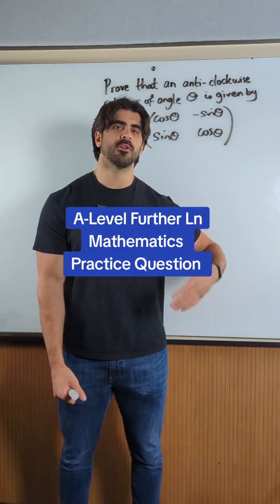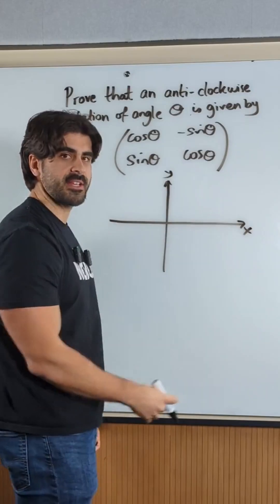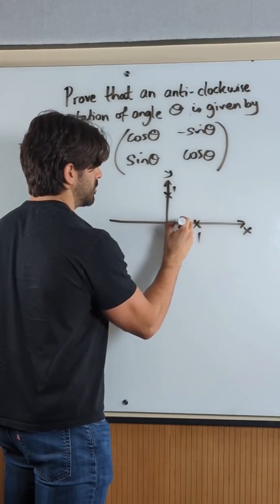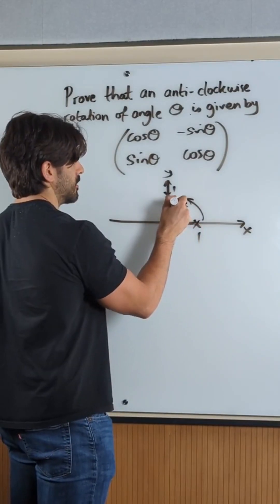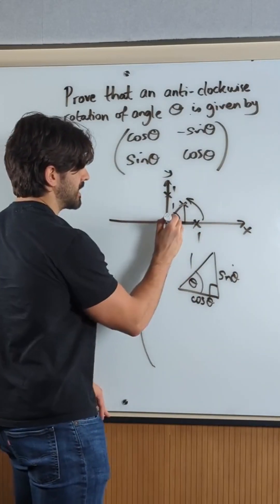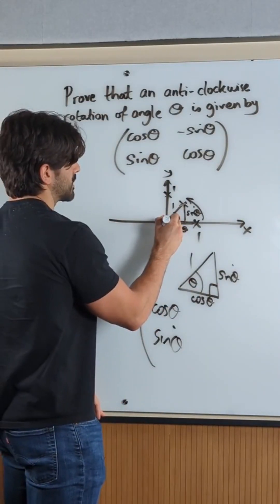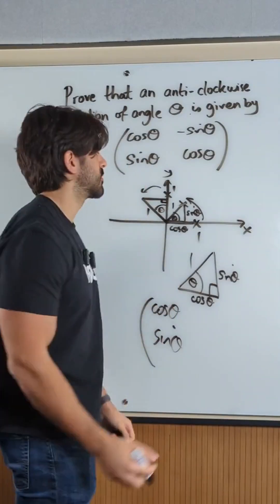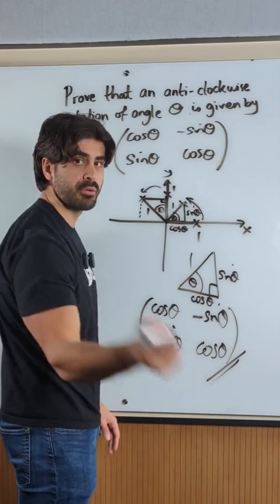Further Ln Mathematics Practice Question | A-Level Further Mathematics | NeilDoesMaths